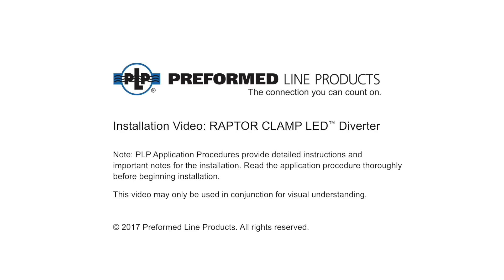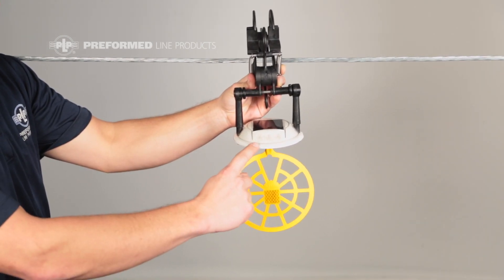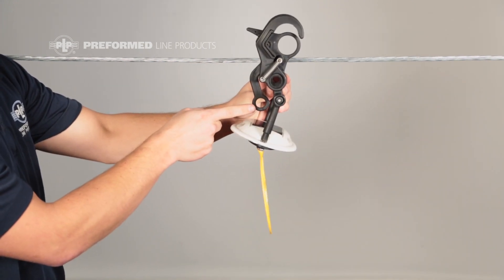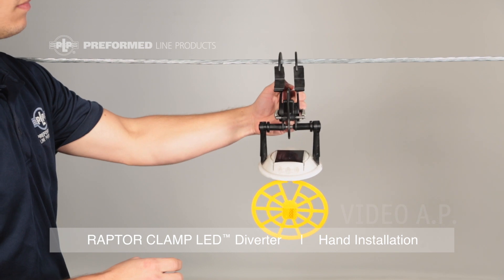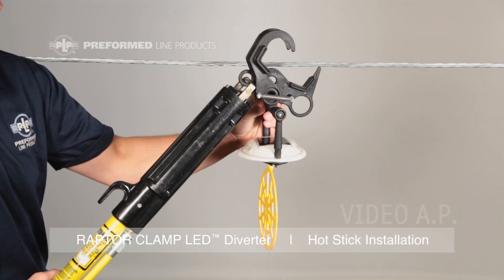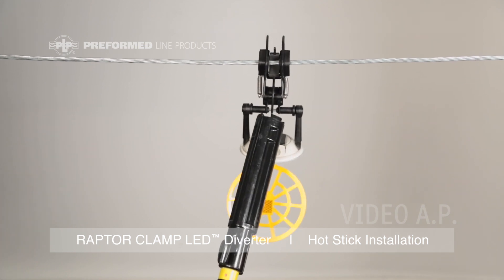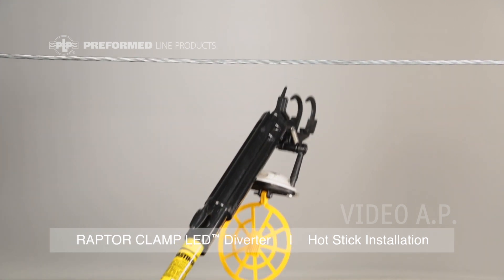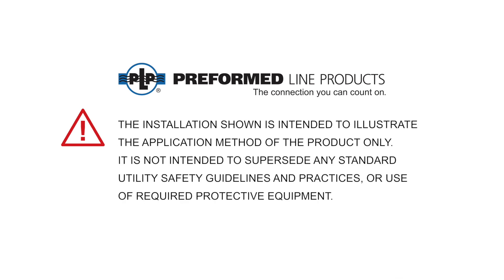RAPTOR CLAMP™ LED Diverter VIDEO A.P.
The RAPTOR CLAMP™ LED is designed to increase the visibility of overhead power lines for birds providing an economical means of reducing the hazard to both the utility's power lines and the birds.

Products that feature our state-of-the-art RAPTOR CLAMP technology can be easily applied using a standard shotgun style hotstick. The positive grip of the RAPTOR CLAMP ensure it remains in the applied position to provide proper visibility. Even under extreme aeolian vibration and other motion, these diverters remain on the line exactly where they were installed.